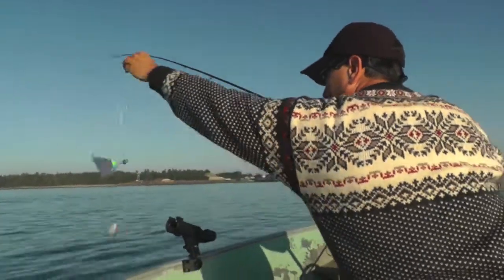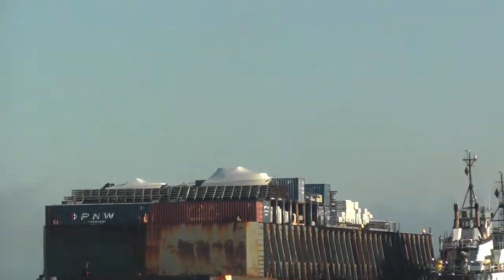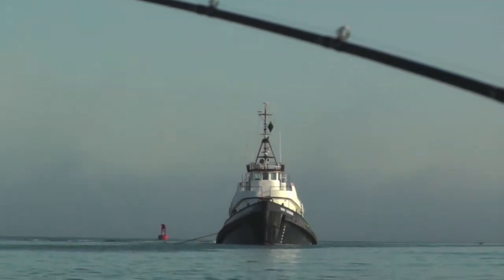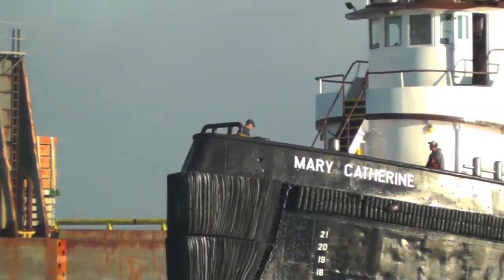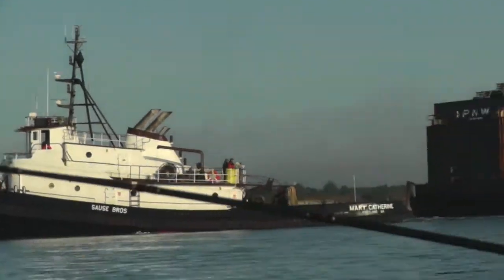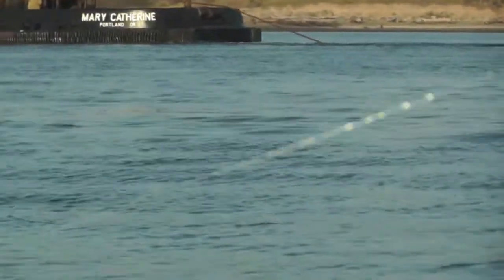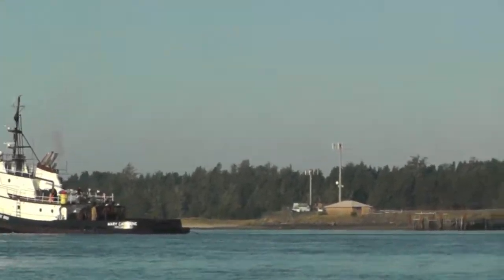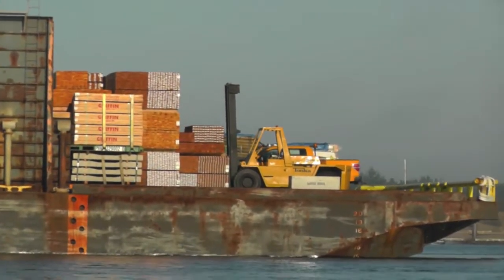The tugs Mary Catherine, Natoma, and barge Nestucca on Coos Bay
While out fishing we came across a couple of tugs in the bay preparing to haul a barge out to sea. At the beginning, both tugs are aside the barge as it is anchored in the middle of the channel, with the barge headed to the mouth of the bay. After a short time, the Natoma peels off and heads back to the Sause Brothers Towing Company docks and the Mary Catherine begins to tow the barge by sweeping around to the front of the barge. The tow cable is connected to the large anchor chains on the front of the barge, I really don't know if the barge was anchored or simply being held in place by the tugs, but in any case the cables pulled taut and the barge starts moving quickly. The Nestucca is loaded for quite a haul and is headed to Hawaii. There is an enormous amount of building and construction materials onboard, with some vehicles and heavy equipment, including a boat. Since our bay does not have a cargo terminal, we don't often see these kinds of loads - so it was a great surprise to get a superb view of their operation. It may have been originally loaded at another port. Our most common cargos are logs and wood chips.

Sause Brothers Ocean Towing Company is a private company headquartered in Coos Bay with facilities along the West Coast and Hawaii. The Mary Catherine is an ocean-going tug built in 1972 with a tonnage of 332 and 31.9m long by 9.8m wide, and a max speed of around 8 knots. I estimate the working crew at 5-7 people.

The Natoma is a larger tug, with a gross tonnage of 583, length 38.8m and width of 10.5m and was built in 1976. Top speed is approximately 10.5 knots.

Barge Nestucca is also owned by Sause Brothers. The scheduled departure date was October 16th, the day of this film, and was estimated to arrive in Hawaii on October 31st, a 15 day journey. Although I don't have much information on the Nestucca, it was an oil barge in an earlier outfit, and in 1988 spilled 231,000 gallons of oil outside of Grays Harbor after a collision with a tug when a tow line broke. It was probably a single wall design and I believe those are not legal any longer and was probably the factor that caused it to be converted from oil to cargo.

By the way, we were fishing for Coho that day. Filmed with a Panasonic HC - V700M. My daughters provided the commentary and the camera work.